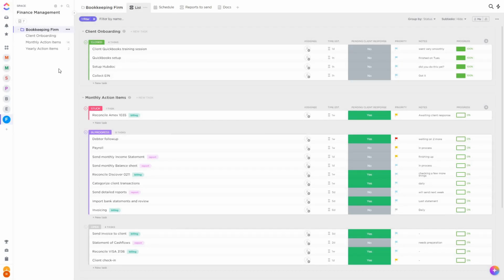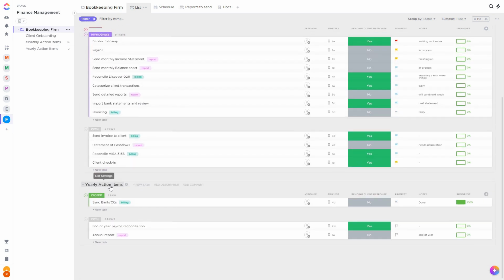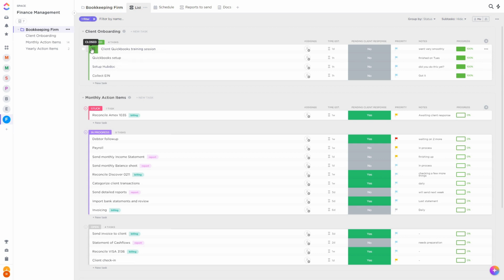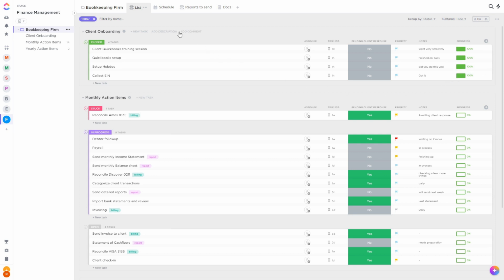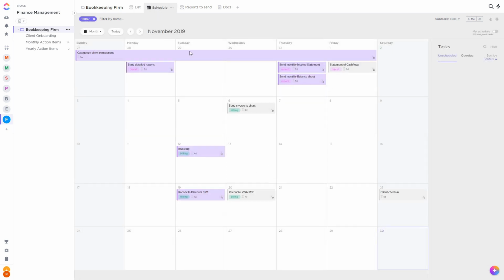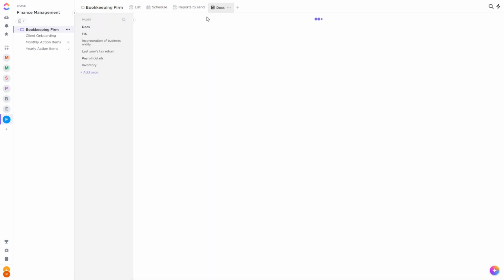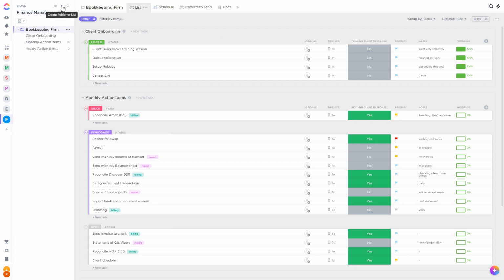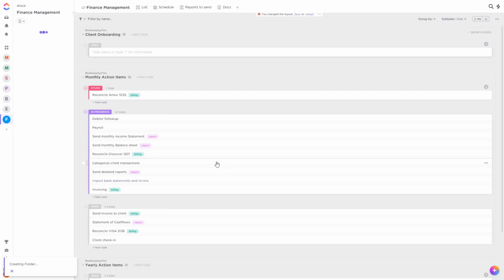ClickUp Bookkeeping Template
Use a ClickUp Template to hit the ground running! The Bookkeeping Template can make managing your accounting and bookkeeping tasks simply and efficiently!